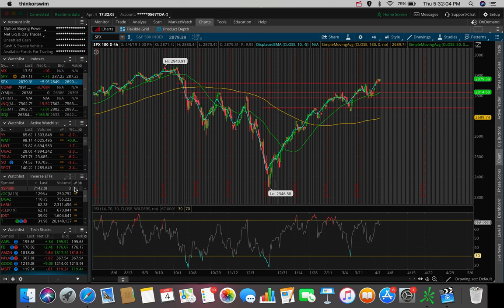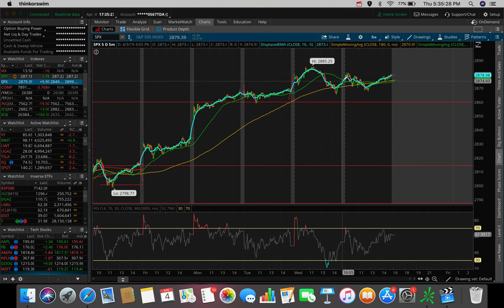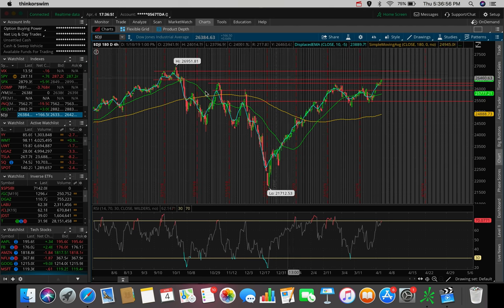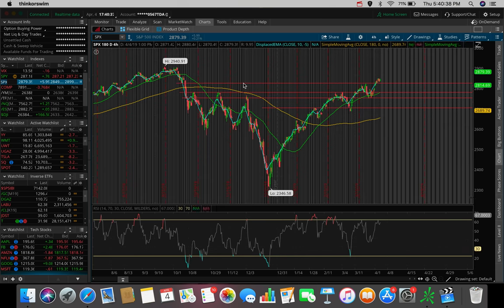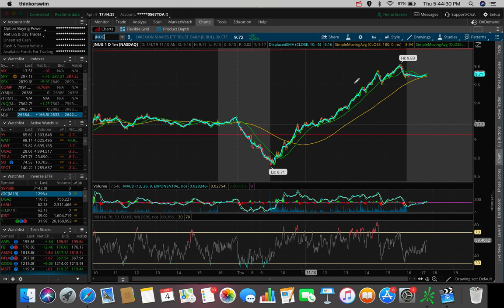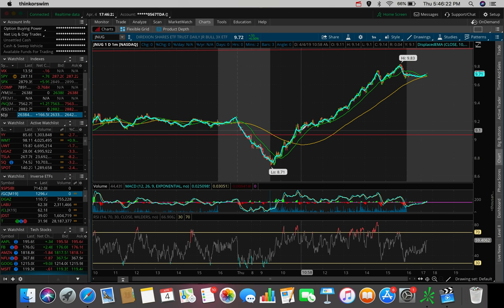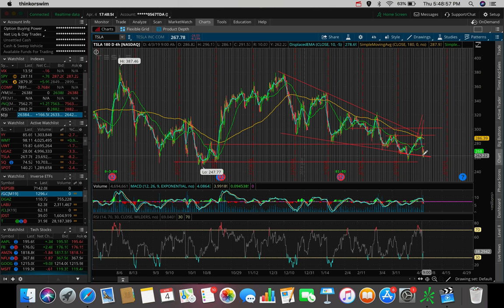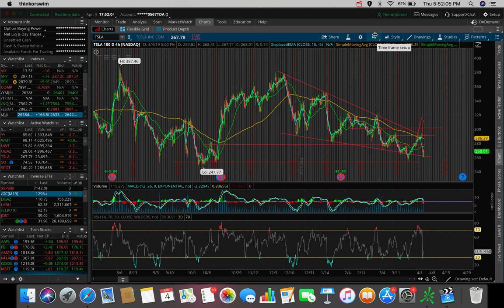SWING TRADING TESLA?! 📈 | Stock Market Update 4/4/19